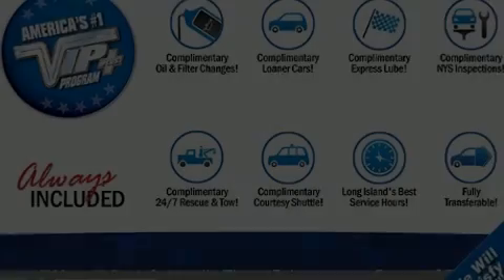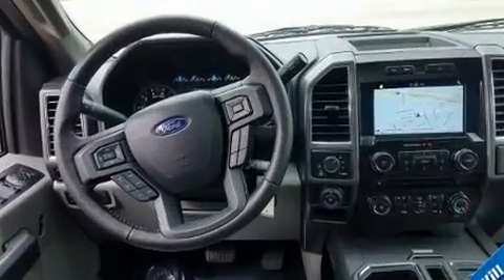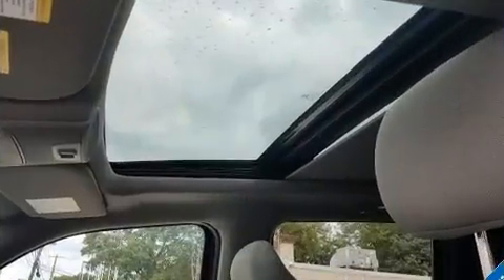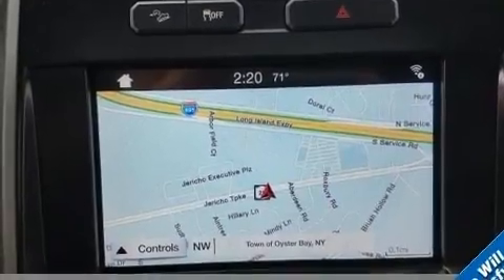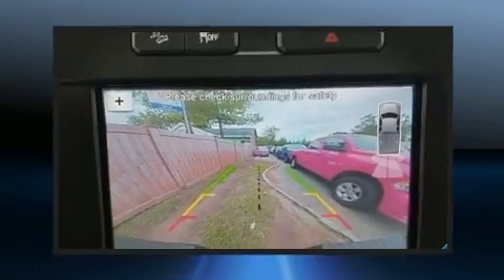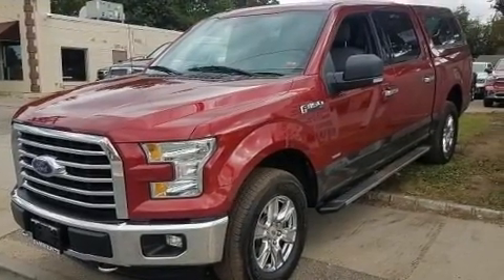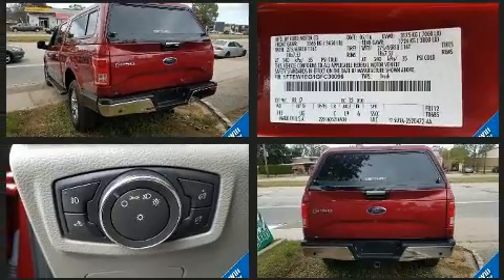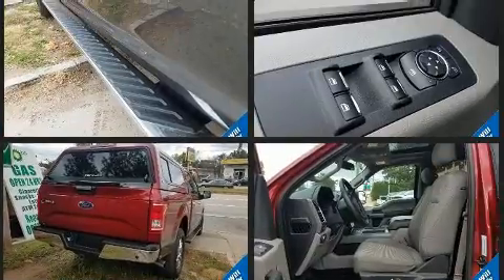2016 Ford F-150 XLT in Jericho, NY 11753-1004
Treat yourself to a test drive in the 2016 Ford F-150. With less than 30,000 miles on the odometer, this is a great value! Smooth gearshifts are achieved thanks to the refined 6 cylinder engine, providing a spirited, yet composed ride and drive. Four wheel drive allows you to go places you've only imagined. All of the following features are included: a tachometer, variably intermittent wipers, a rear step bumper, air conditioning, fully automatic headlights, tilt steering wheel, and much more. Ford ensures the safety and security of its passengers with equipment such as: dual front impact airbags with occupant sensing airbag, head curtain airbags, traction control, brake assist, ignition disabling, and 4 wheel disc brakes with ABS. Electronic stability control ensures solid grip atop the road surface, no matter how challenging the driving conditions. Our sales staff will help you find the vehicle that you've been searching for. We'd be happy to answer any questions that you may have. Stop by our dealership or give us a call for more information.